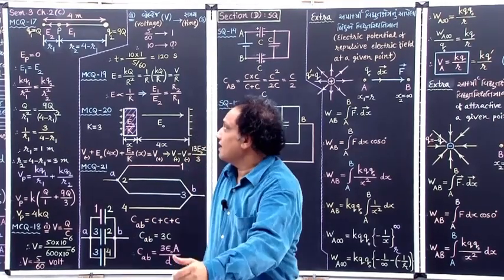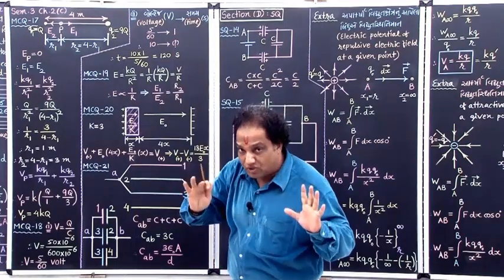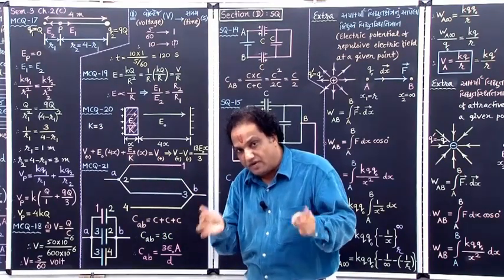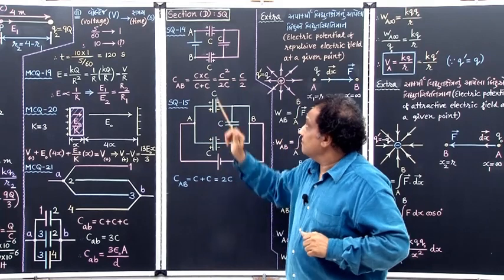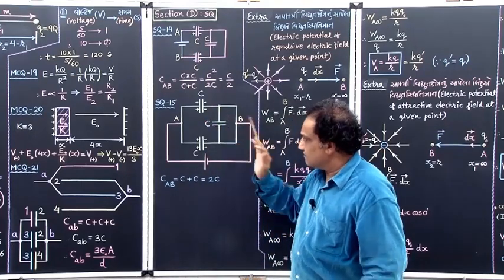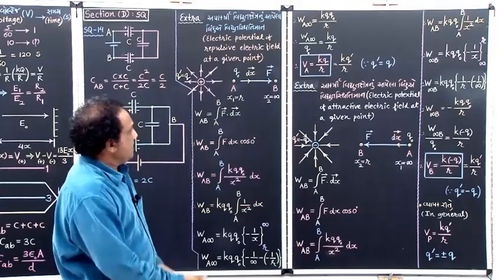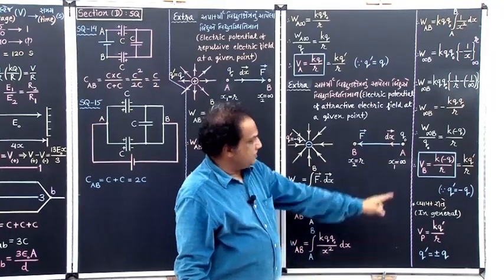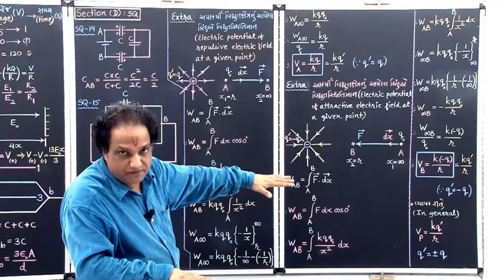Electrostatic Potential and Capacitance || Mcqs || Short questions || Semester 3 || Anil Lad